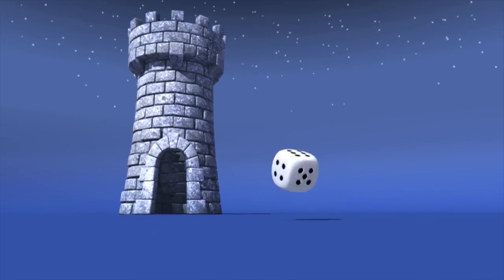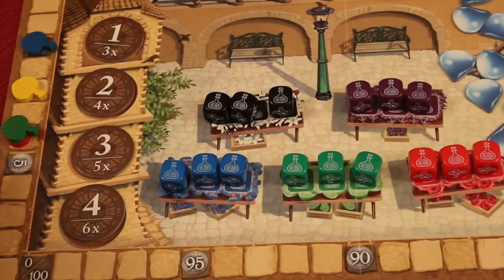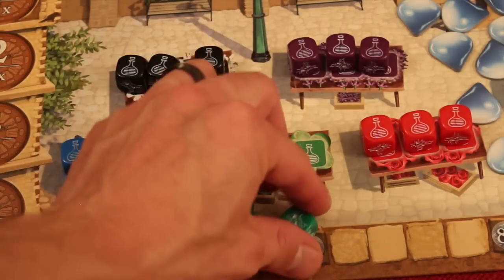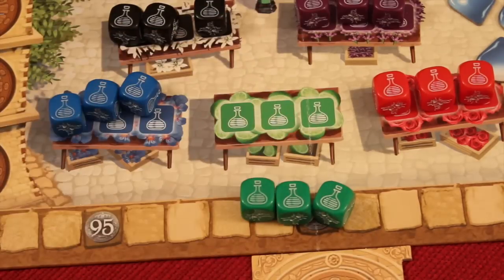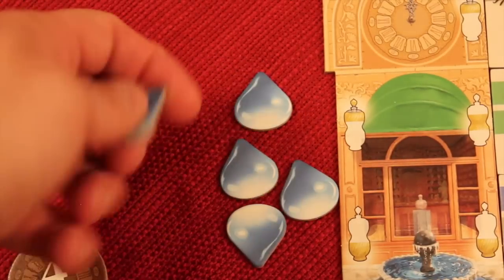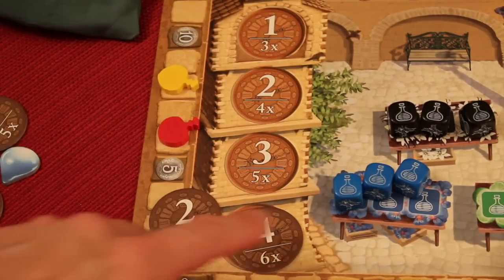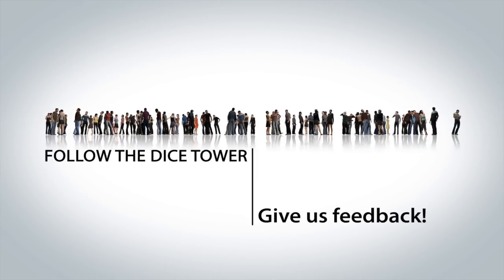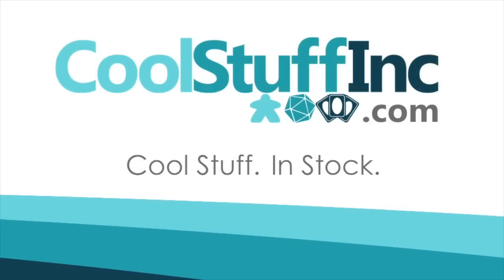Parfum Review - with the Game Boy Geek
Dan King takes takes a look at this game about making perfume

00:00 - Introduction
01:00 - Game overview
09:44 - Final thoughts